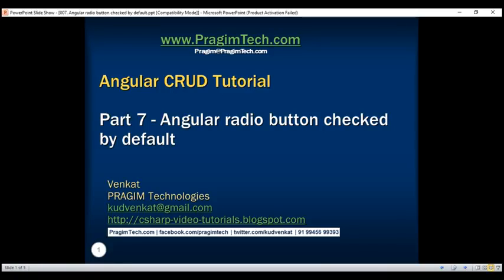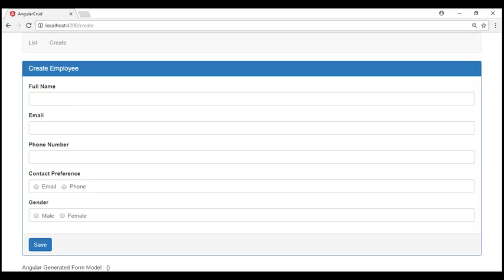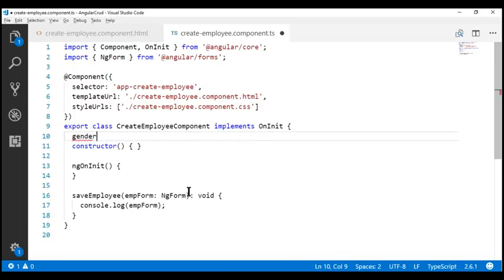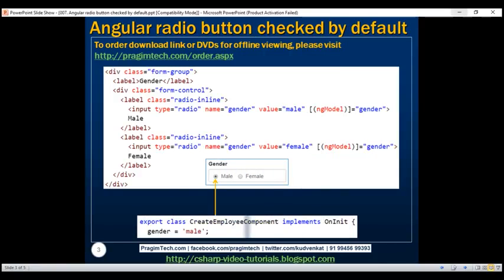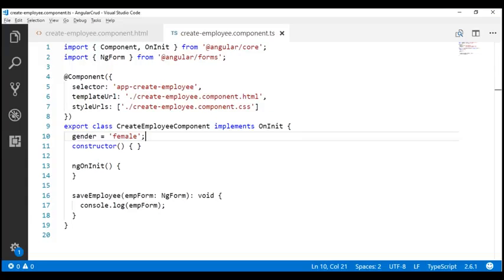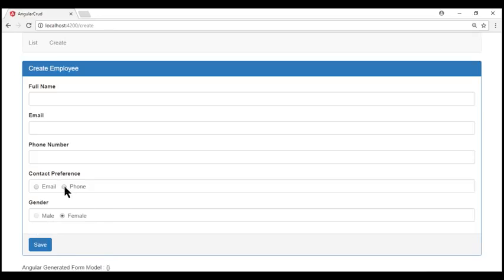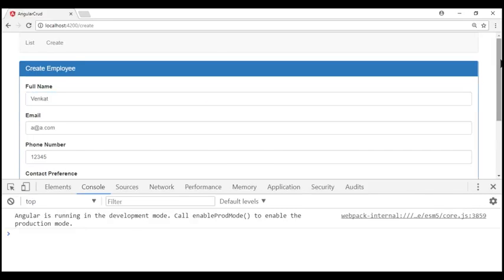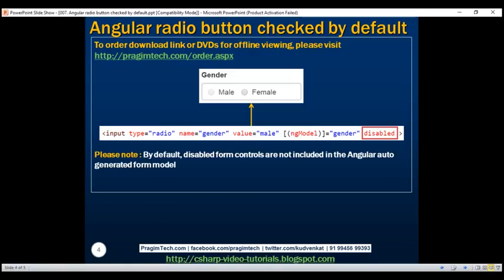Angular radio button checked by default